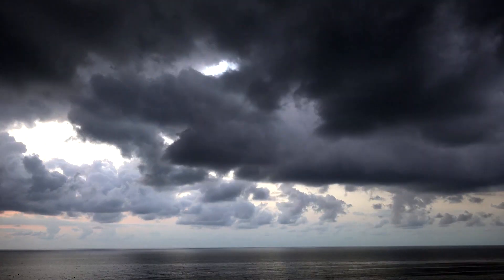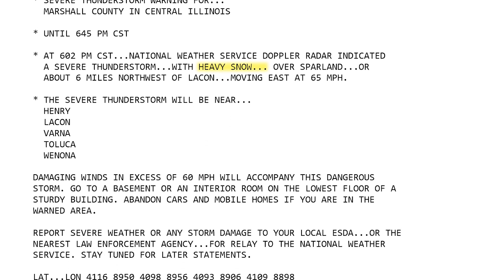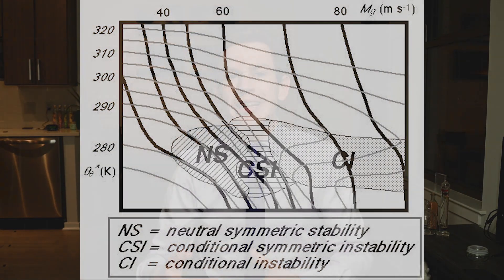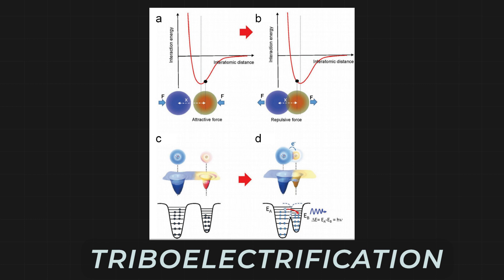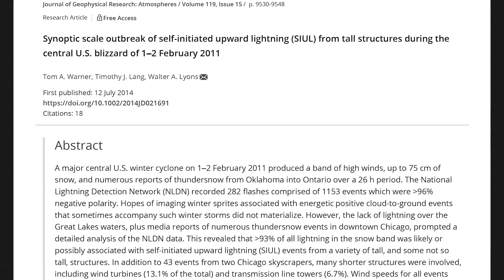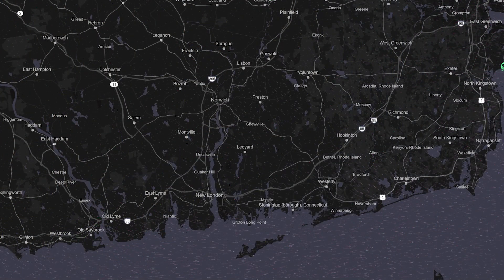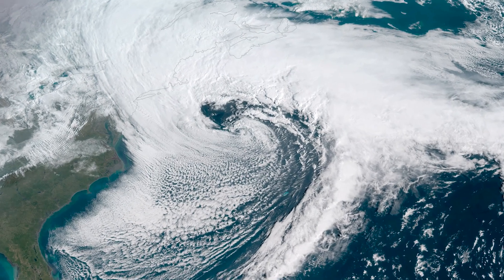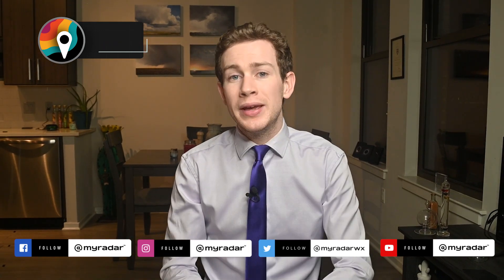How To Forecast Thundersnow!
What on earth is thundersnow? It’s a real thing, and requires some specialized forecasting. MyRadar meteorologist Matthew Cappucci explains.